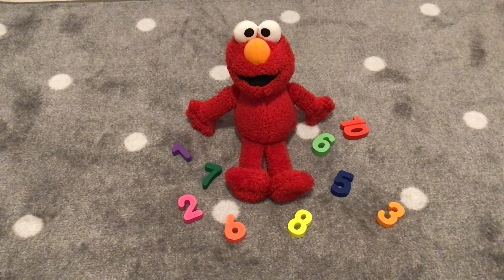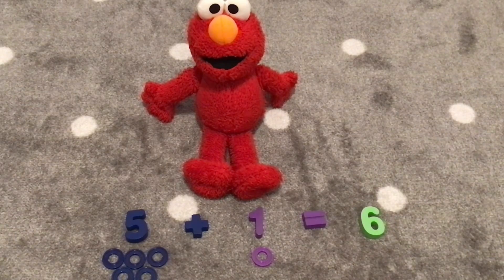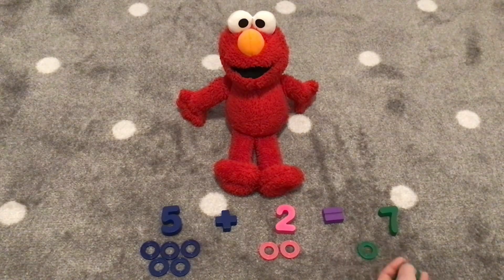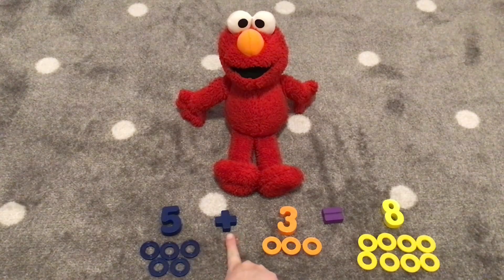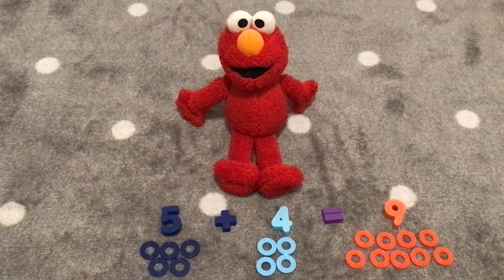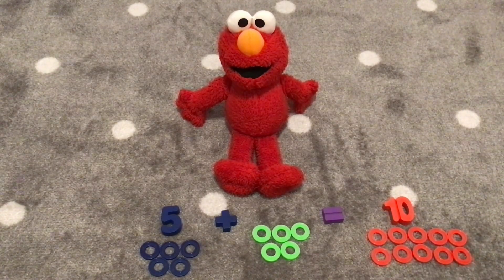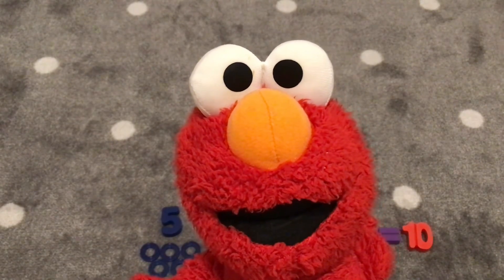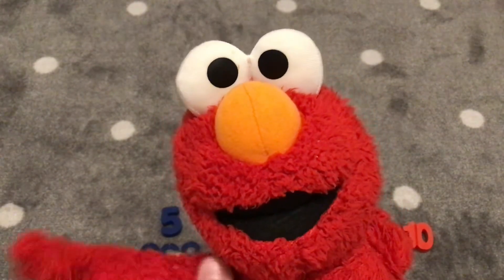Elmo Adds with the number 5 | Explore numbers and addition with Elmo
We’re bringing an entire playlist full of friendly adventures with Elmo learning about colors, shapes, numbers, routines, and more!

If you want to know where to find the items I used in this video, check out my